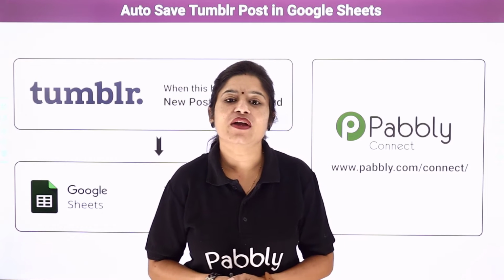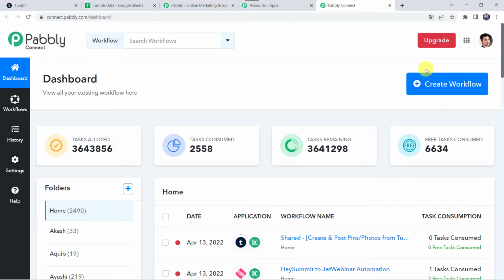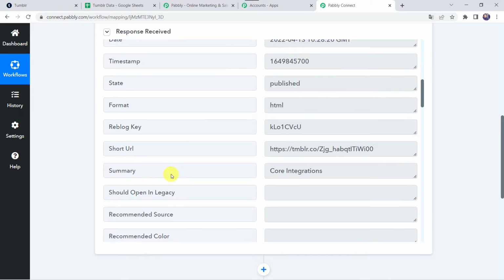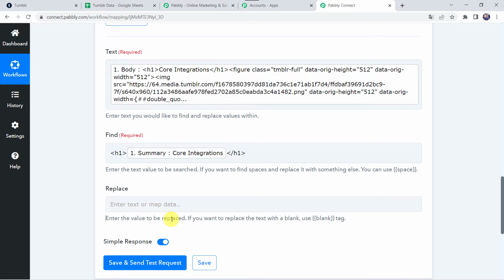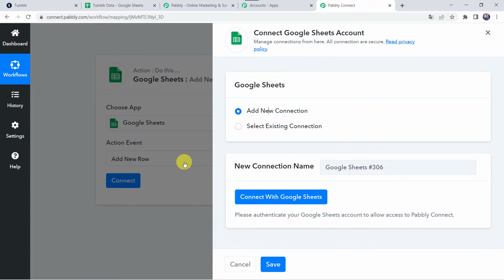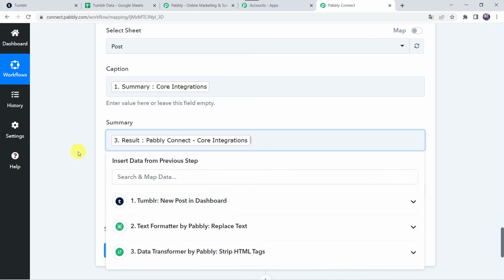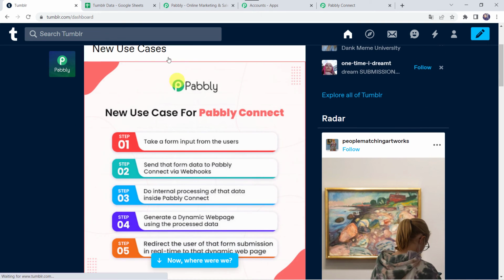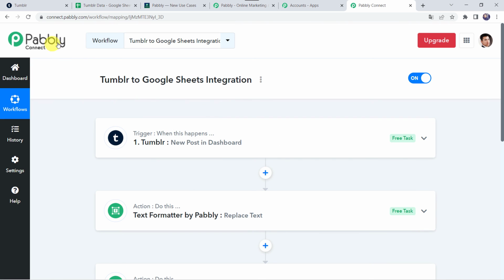Auto Save Tumblr Post in Google Sheets Automatically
In this video, we will learn Tumblr Google Sheets integration, where you can learn to auto save tumblr post in google sheets automatically with the help of Pabbly Connect.